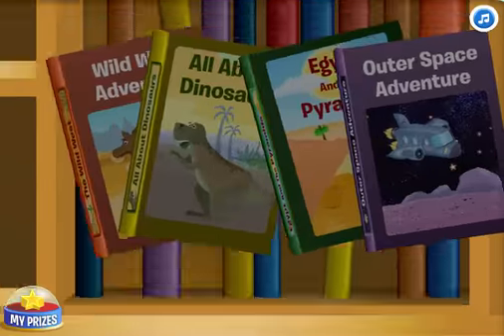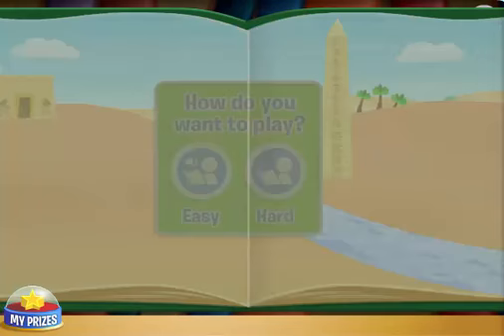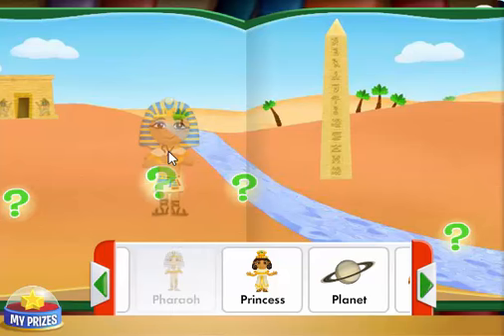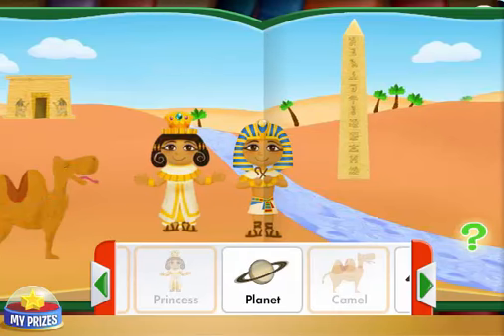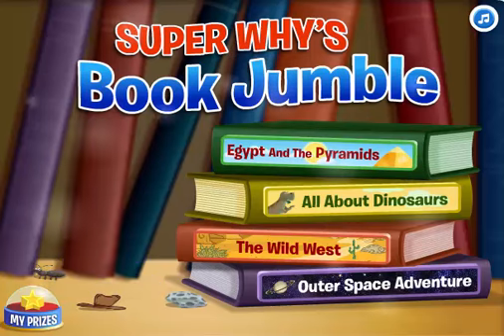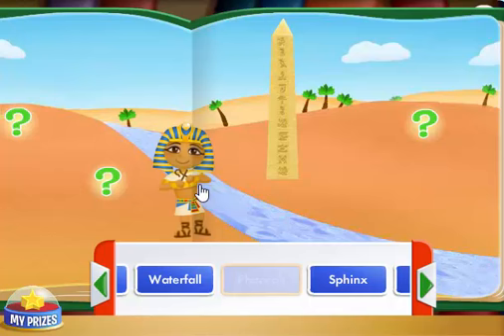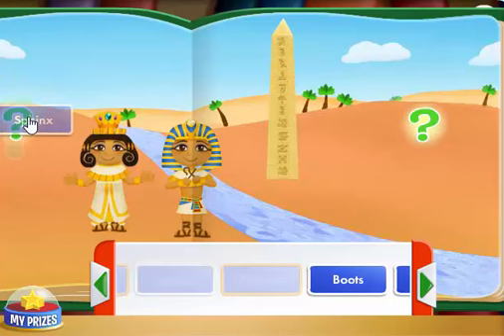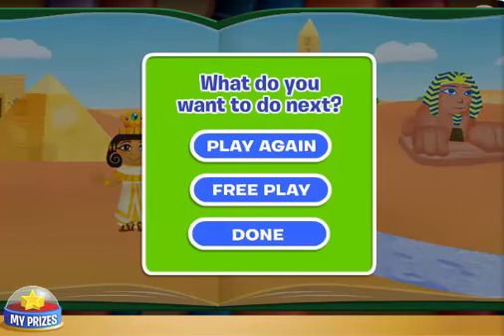Super Why's Book Jumble Egypt and the Pyramids Game for Children Full HD Baby Video PBS kids